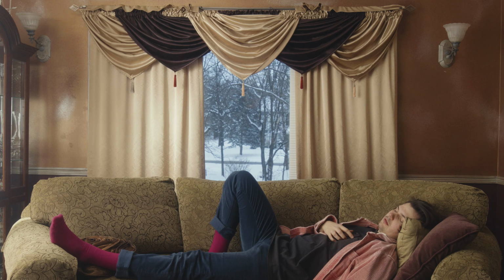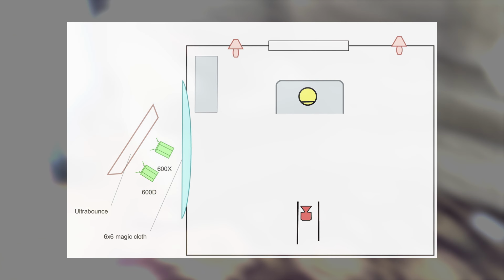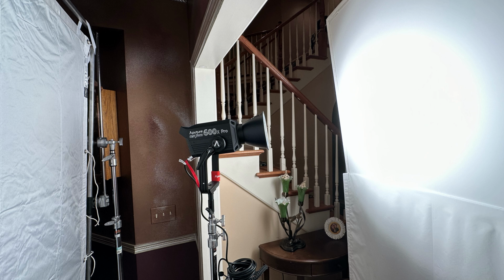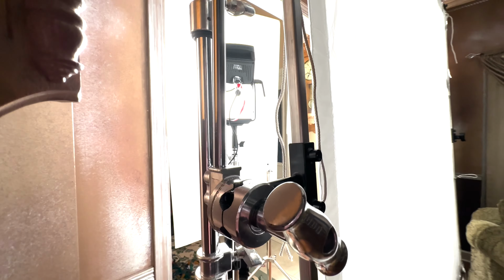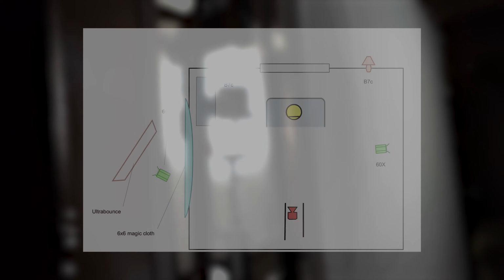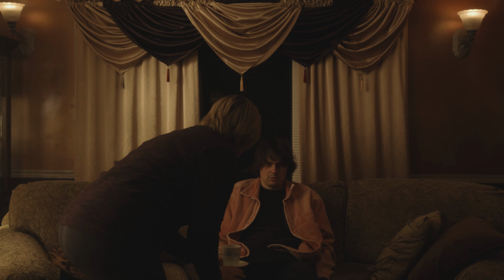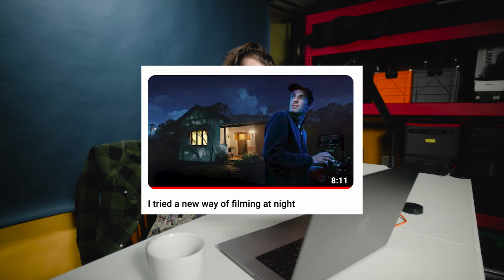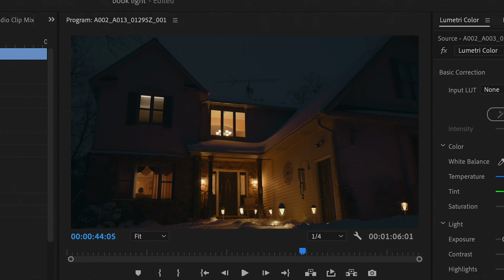Use This cinematic lighting technique to level up your films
In this video, I shot a scene using a booklight lighting technique to demonstrate in a practical sense how it would look. Enjoy